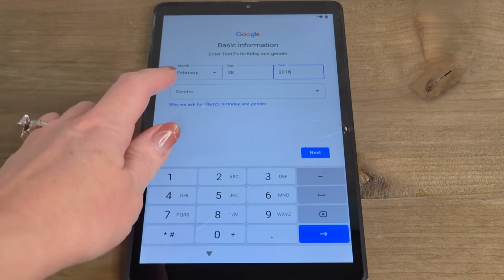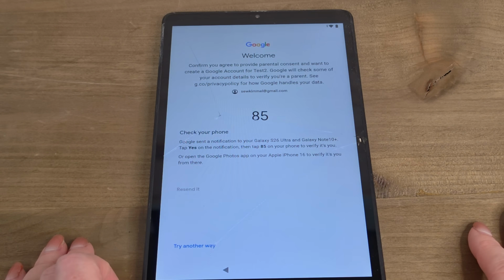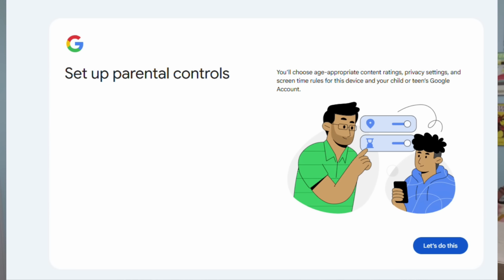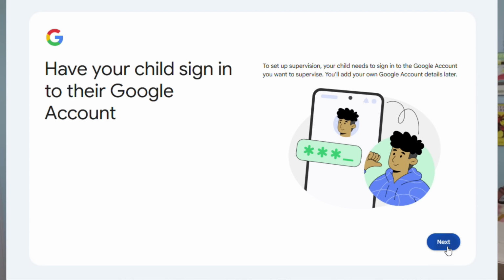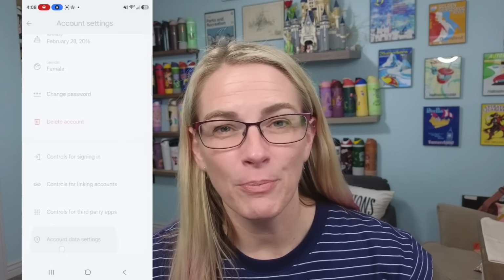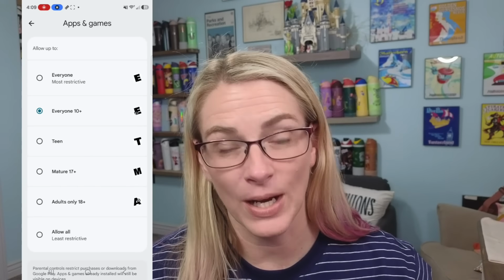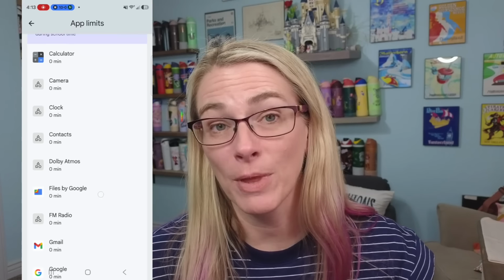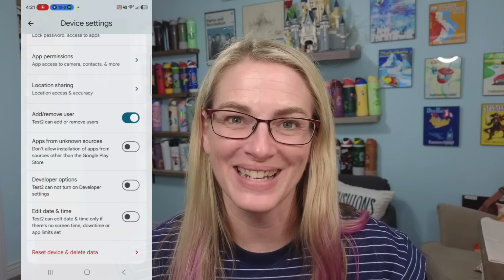Google Family Link: The Complete Setup (Every Setting Explained)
Google Family Link is Google's free parental control app for Android and
Chromebook — and most parents don't know half of what it can do. This
complete walkthrough covers setup, app approvals, screen time limits,
location tracking, and the exact tricks kids use to bypass it.

In this video I cover everything you need to know about Google Family Link:

✅ What devices Family Link controls (and which ones it doesn't)
✅ The difference between under-13 and 13+ supervised accounts
✅ How to set up Google Family Link step-by-step
✅ App approvals and Play Store content filtering
✅ Screen time limits and daily activity reports
✅ Location tracking and real-time device monitoring
✅ How to disable YouTube Shorts to stop endless scrolling
✅ The tricks kids use to bypass parental controls — and how to shut them down

Whether you're just starting with Android parental controls or locking down
an existing setup, this is the only guide you need.

📌 CHAPTERS:
00:00 Intro
00:38 What Family Link Controls (and What It Doesn't)
03:02 Under-13 vs 13+ Accounts: Key Differences
07:33 How to Set Up Family Link Step-by-Step
10:28 App Approvals, Screen Time & Content Filters
14:38 Controlling YouTube & Turning Off Shorts
17:08 Stopping Kids from Bypassing Controls